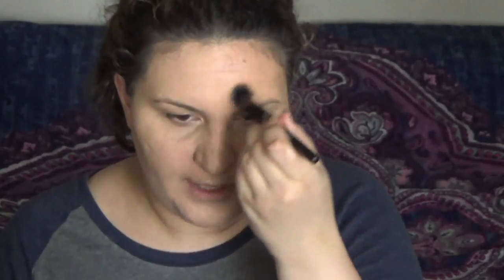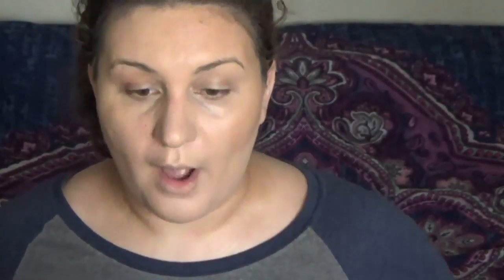Hard Candy Turn Me Bronze Drops with Moisturizer, BB Cream, Foundation & As Contour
DEMOS with moisturizer. BB cream, foundation AND alone as contour!! Full review of the Hard Candy Turn Me Bronze Mix-In Drops. Please leave any questions or comments down below and I will be sure to get back to you. I sincerely hope you enjoy this video and find the review helpful. I'm @TheBeautySaghah for all social media. Come be friends with me =)

Also coming up soon on The Beauty Saghah is the review video for the Wet N Wild MegaCushion Contour. I have swatch videos for the Nyx Cosmic Metals palette (Lid Lingerie is already posted!) Nyx Perfect Filter palettes and the Makeup Revolution 10 Intense Eyeshadow palettes (Slay palette review is already posted!)